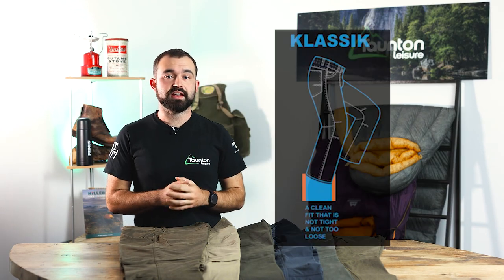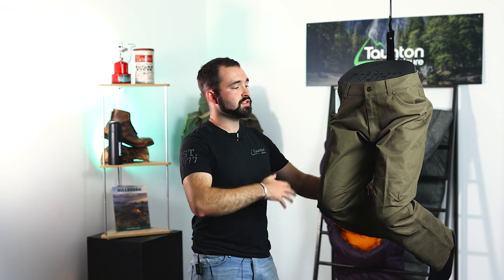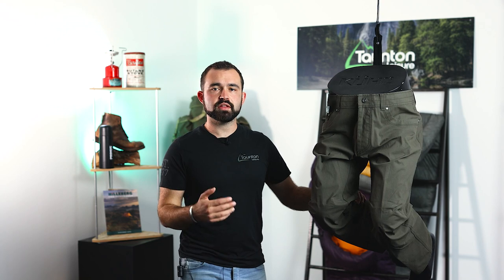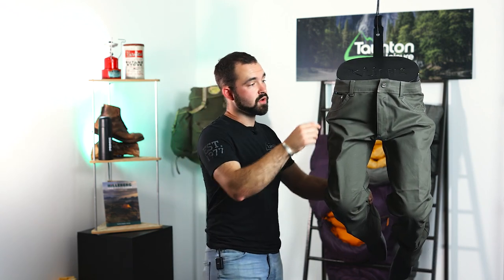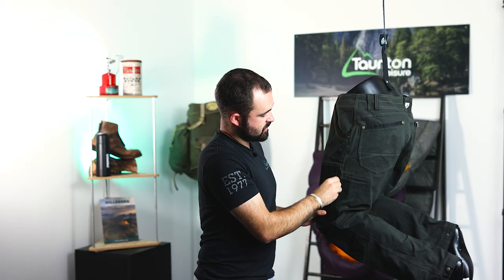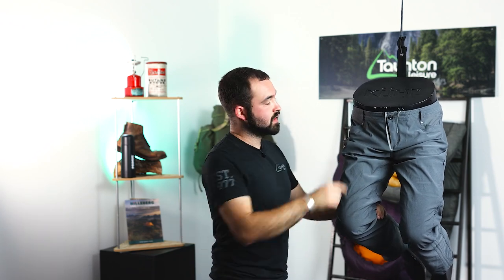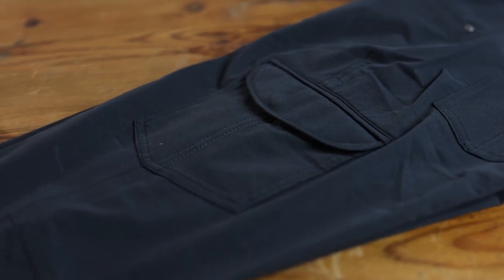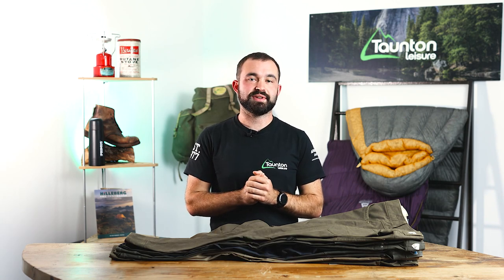A look at our Kuhl trouser range!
Kuhl trousers can be a little confusing, especially when you are met with them side by side in one of our stores. In today's video, Sam talks us through the range explaining the differences and what each option could be used for!